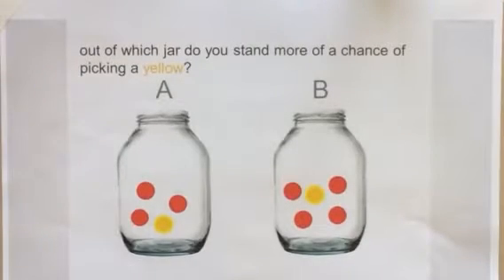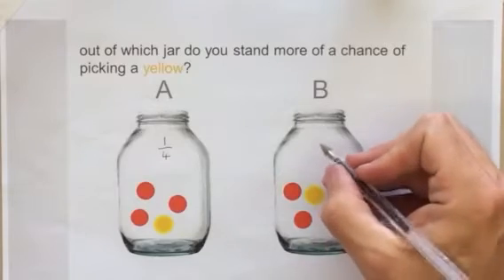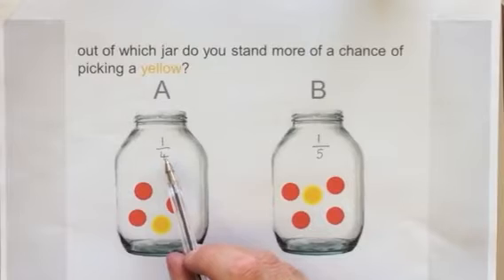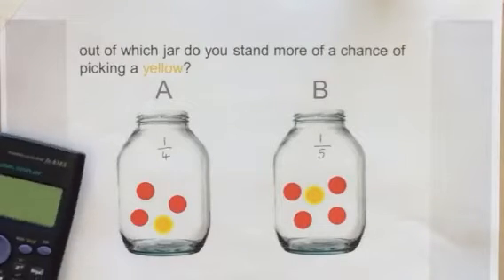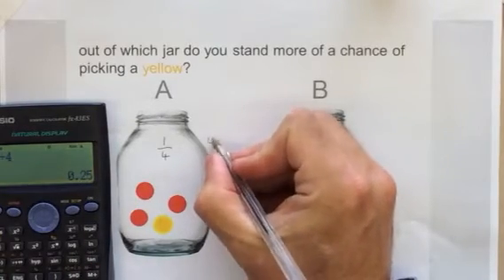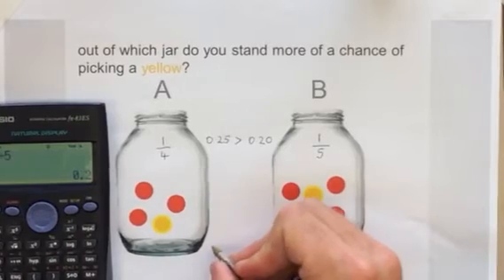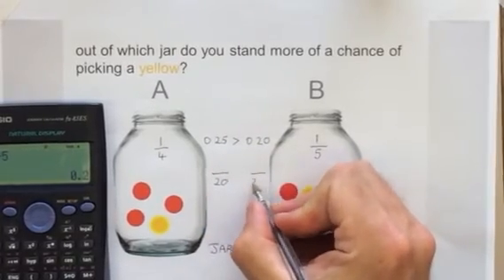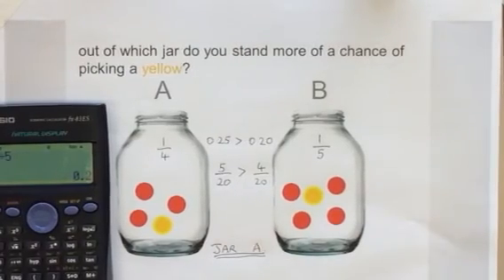Comparing Probabilities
Probability